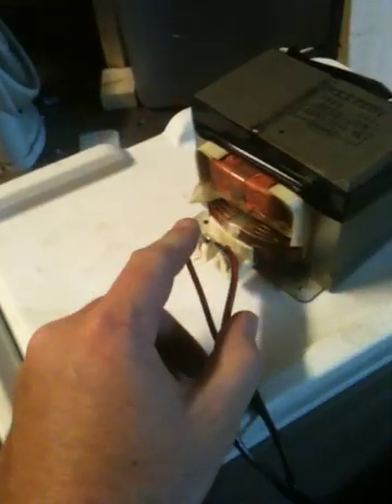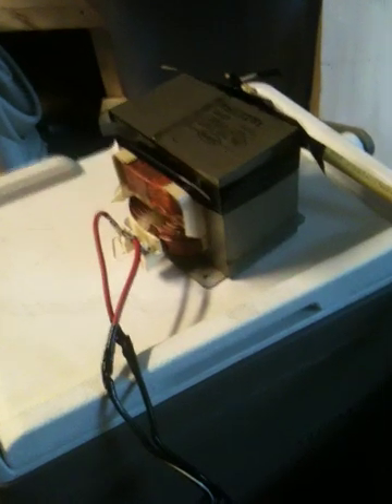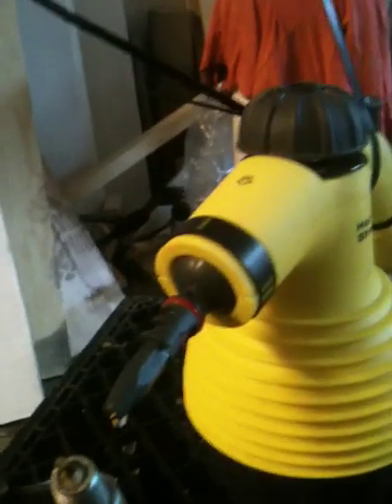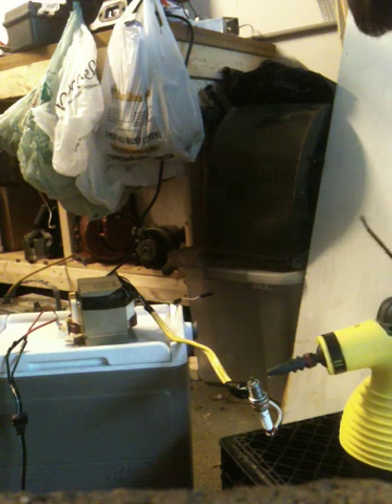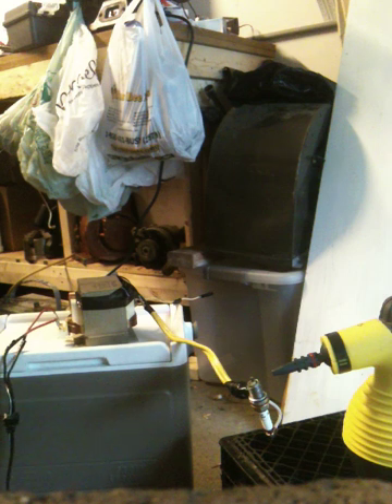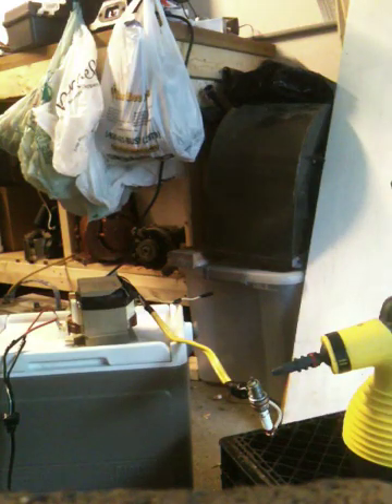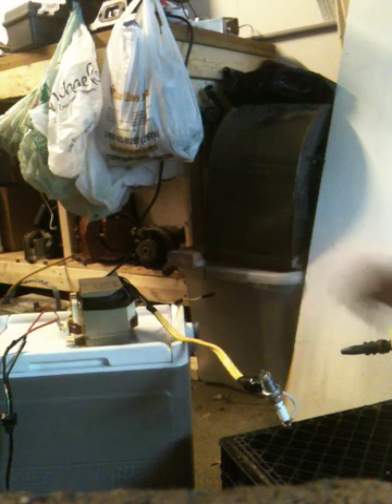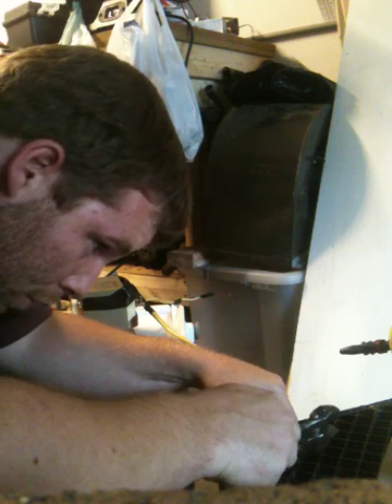SUCESSFULLY BURNING WATER 5 hp briggs engine, convert to run on water Series 3 Part 6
this was just to prove the concept that water can be burned now to make it super efficient. i believe its the voltage more then anything that helps to dissociate the water in to hho while burning it at the same time.